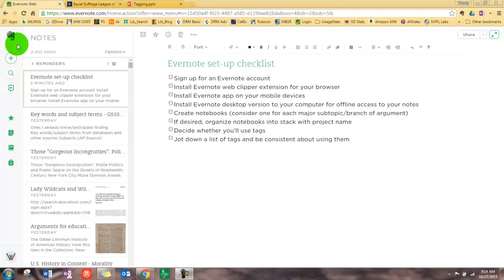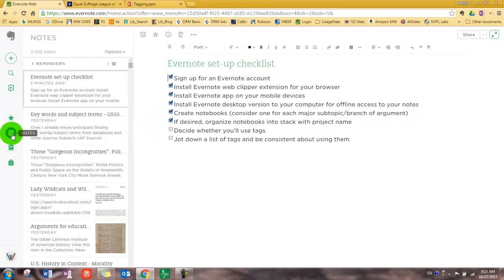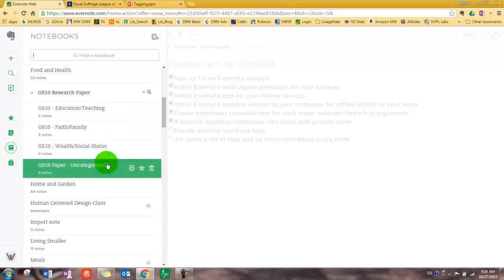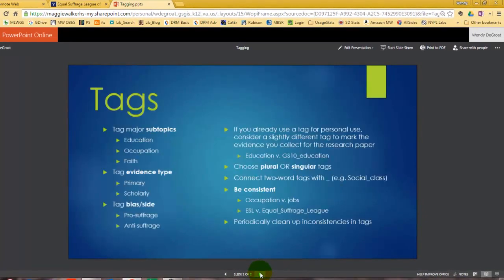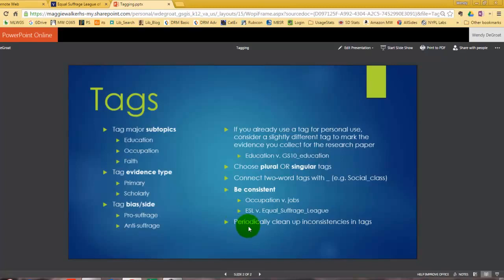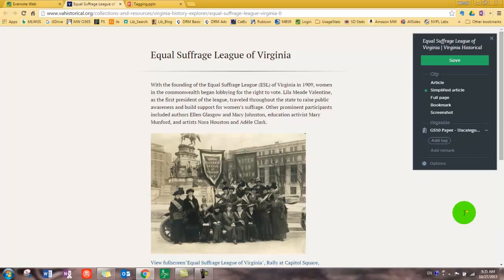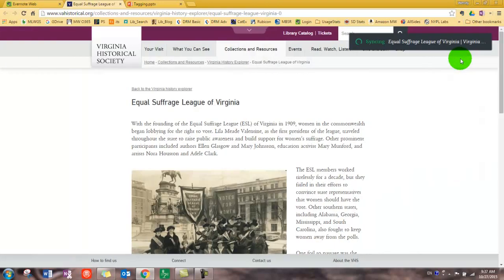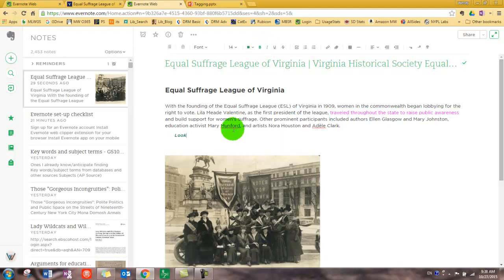Setting up Evernote for a Research Project